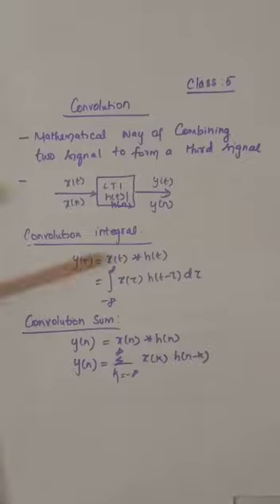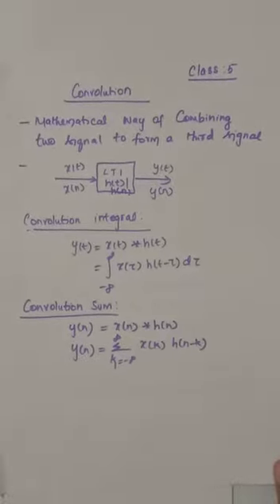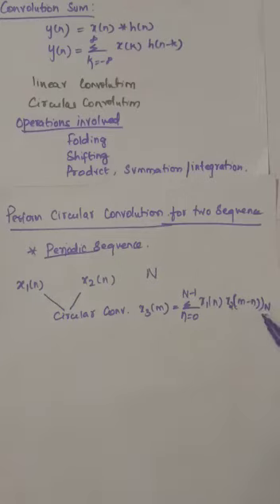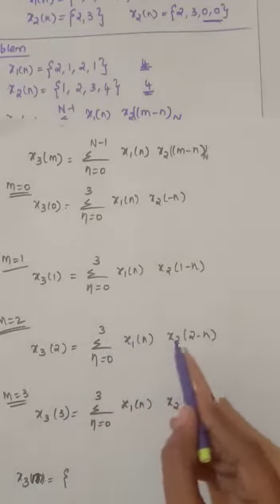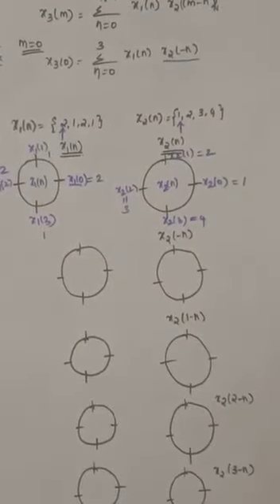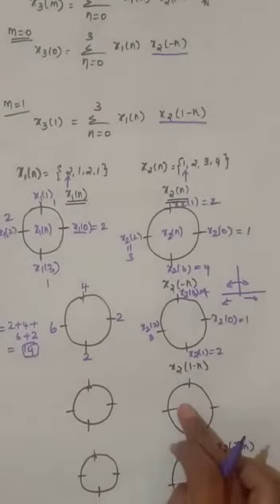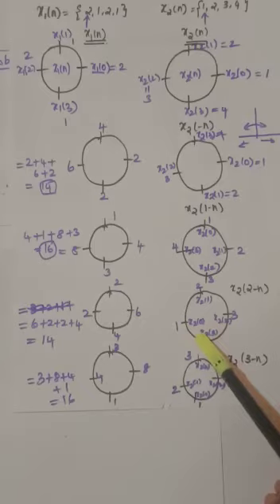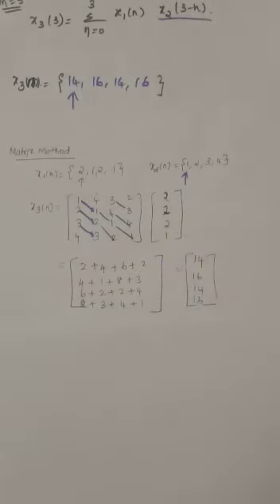linear and circular convolution